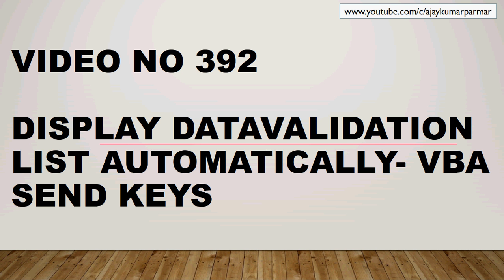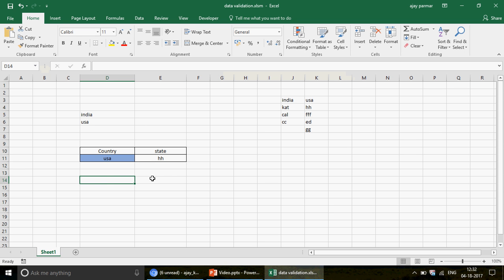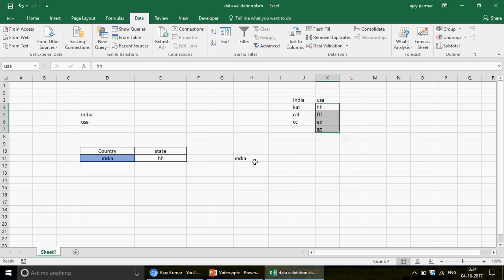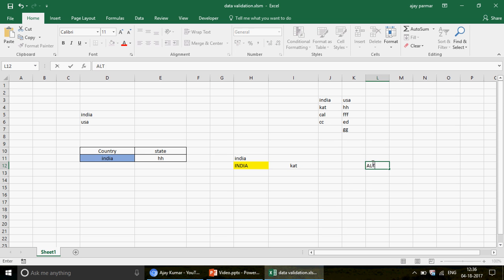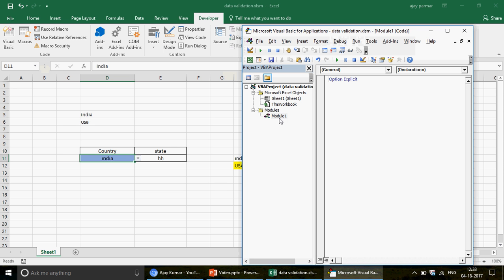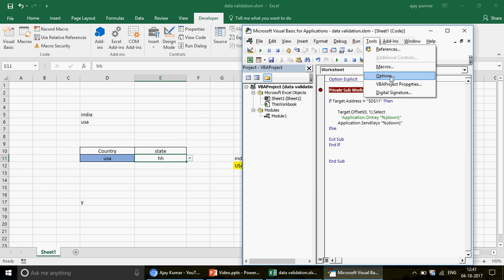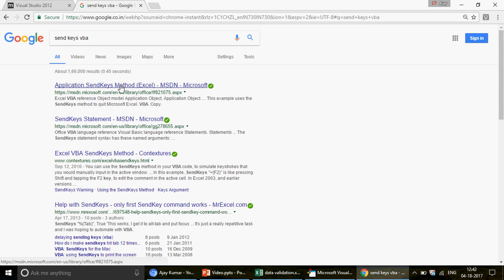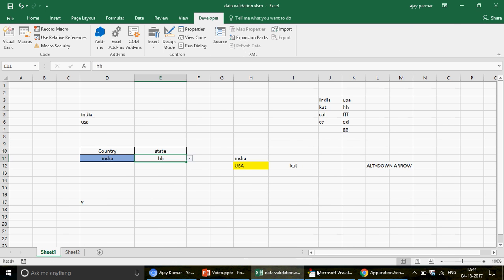Learn MS Excel - Video 392- VBA - Auto Populate data-validation list -Send Keys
How to show the data validation list using shortcut keys but not manually. We are using VBA Send Keys.